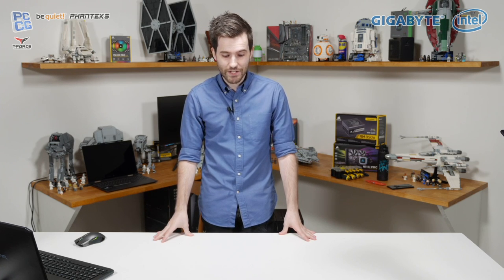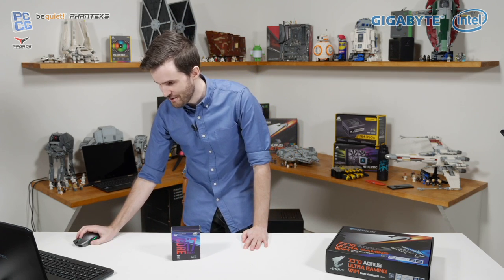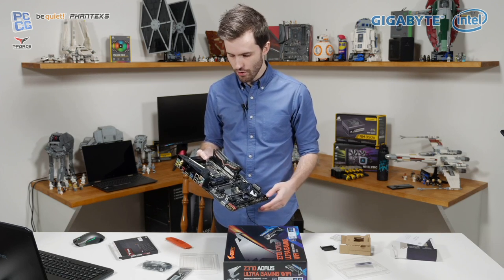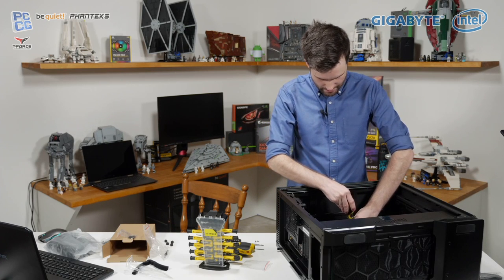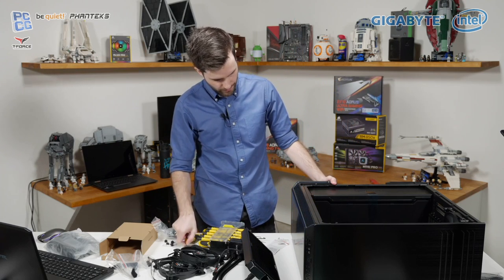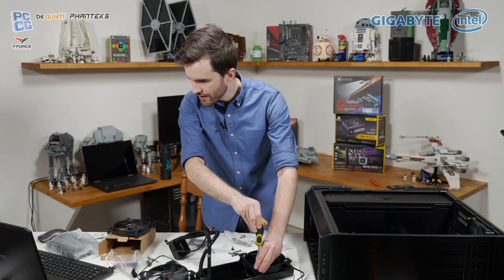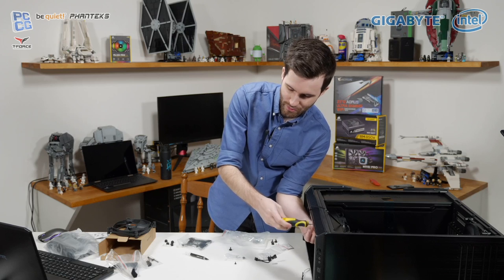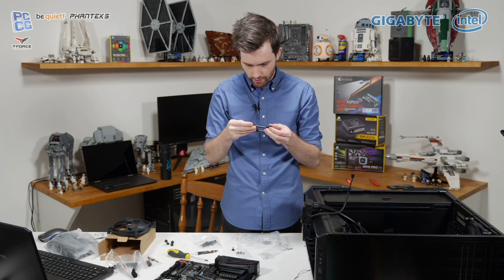Live: Intel Test System Build feat. Gigabyte!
Yep, it's our first ever live stream. Come join us for some fun!

Thanks to Gigabyte, Intel and PC Case Gear for supporting us

Check prices now:
Intel Core i7-8700K
Aorus Z370 Ultra Gaming WiFi-OP
Gigabyte GeForce GTX 1070 Ti
Be Quiet Dark Base 700
Be Quiet Strait Power 11 650W
Be Quiet Silent Loop 280
T-Force Delta SSD
T-Force Night Hawk RGB DDR4-3000
Phanteks Halos Lux Digital 140
Phanteks RGB Strip